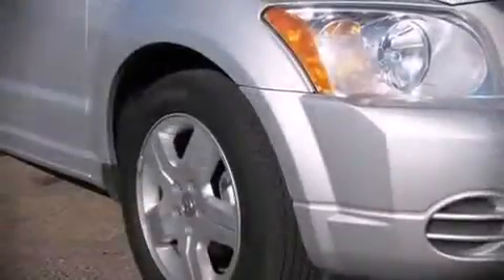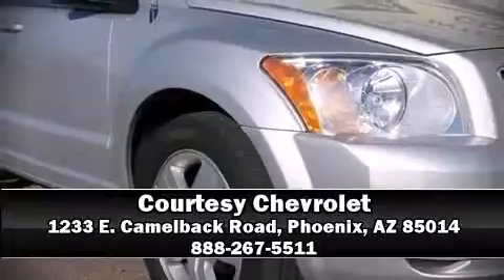2009 Dodge Caliber SXT - Phoenix Arizona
Find us at 1233 E Camelback Rd, Phoenix AZ 85014. Family owned and operated since 1955!